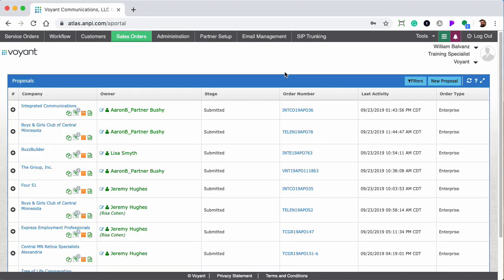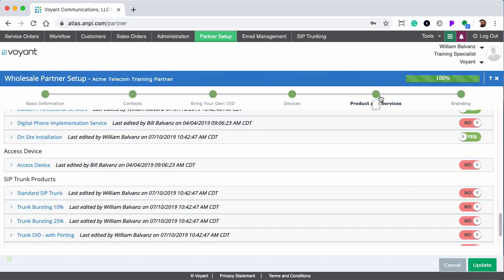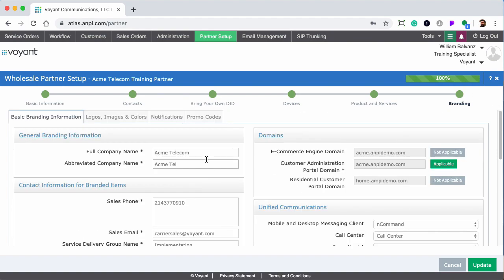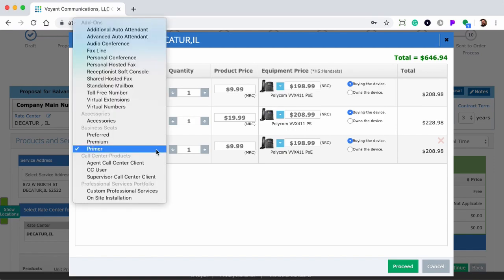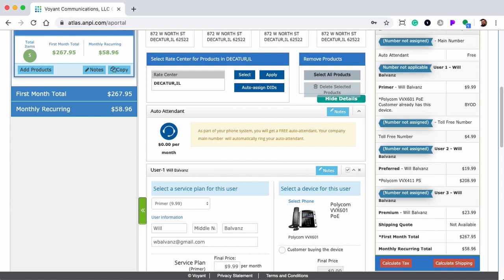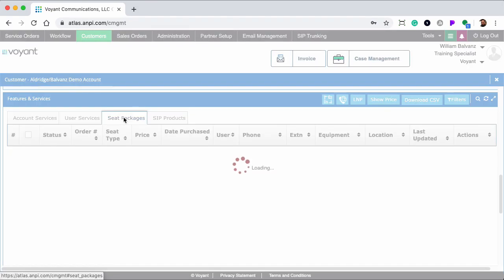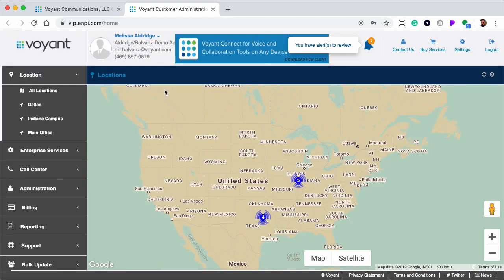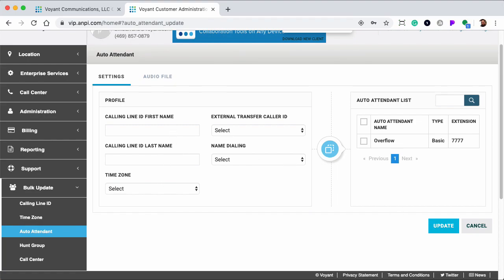AtlasCAP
Demo of Voyant's UCaaS platforms, Atlas and the Customer Administration Portal